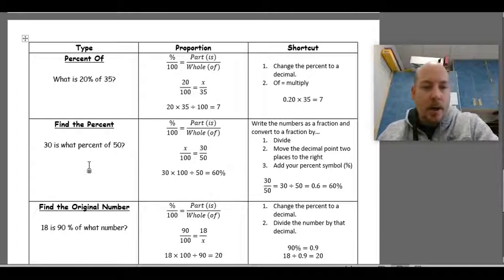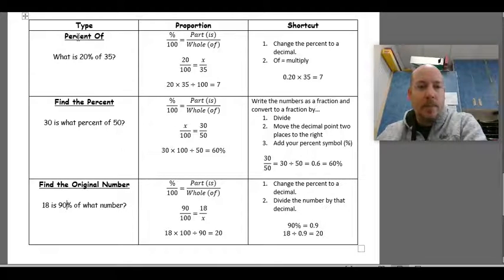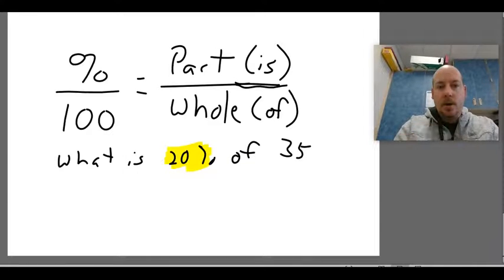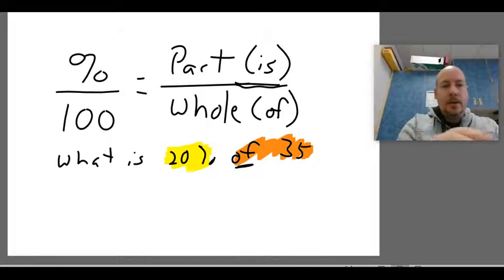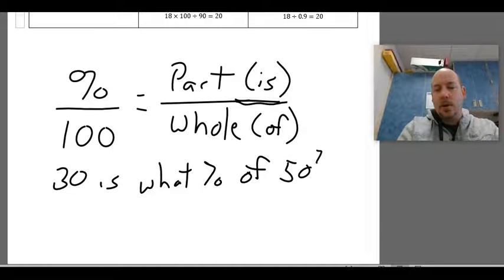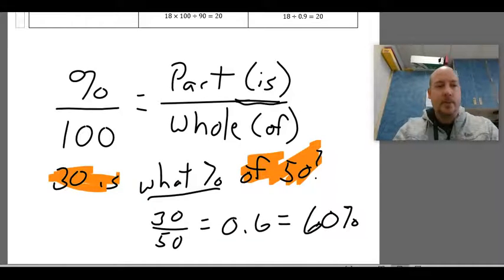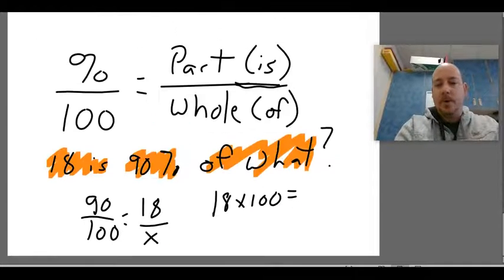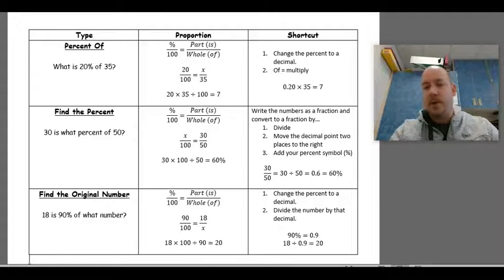Percent Problems Trio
Learn to solve percent of, find the percent, and find the original math problems.